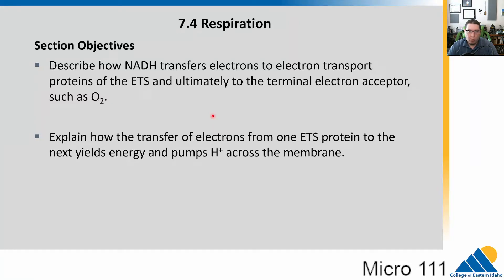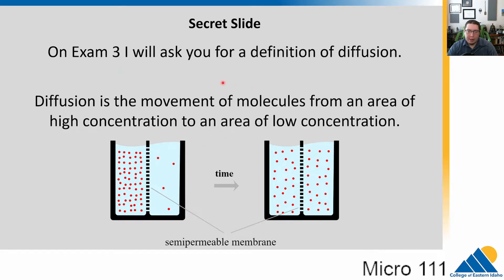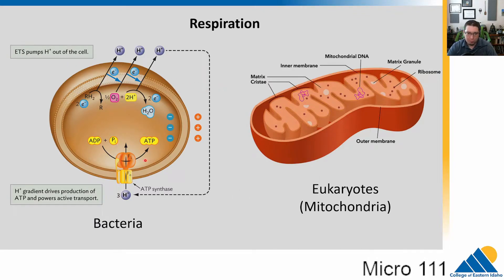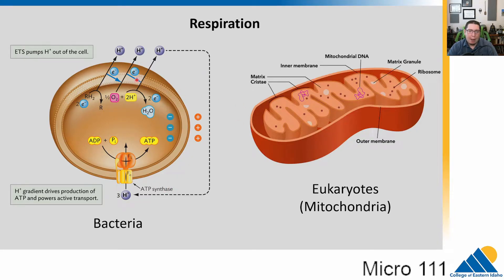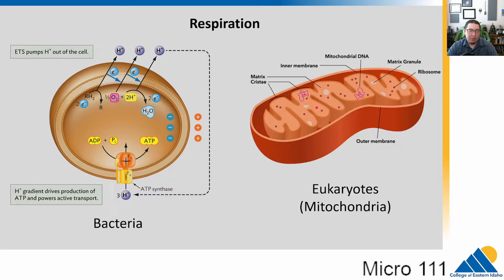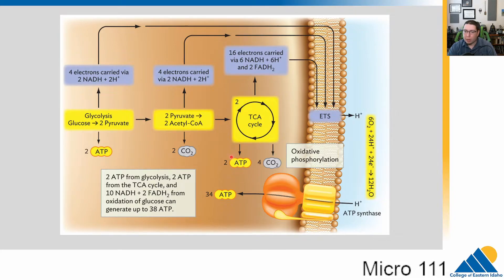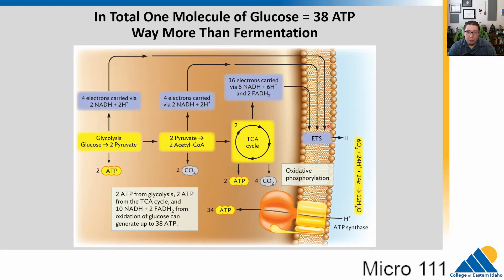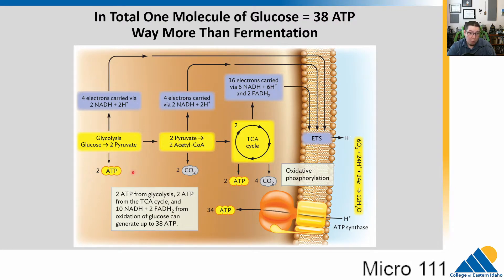MICRO 111 Ch7.4 Bacterial Respiration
SECTION OBJECTIVES
Describe how NADH transfers electrons to electron transport proteins of the ETS and ultimately to the terminal electron acceptor, such as O2.
Explain how the transfer of electrons from one ETS protein to the next yields energy and pumps H+ across the membrane.
Explain how lithotrophy yields energy by oxidizing mineral electron donors instead of organic molecules. State an example of how environmental lithotrophy affects human health.